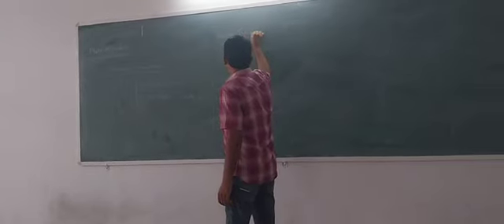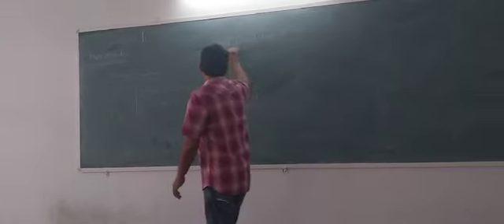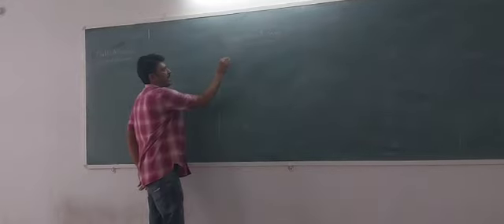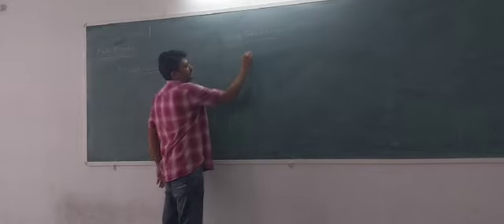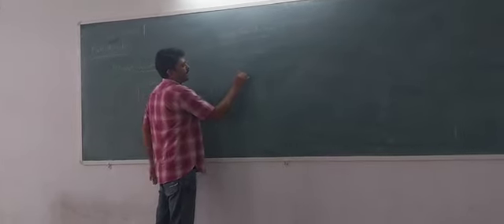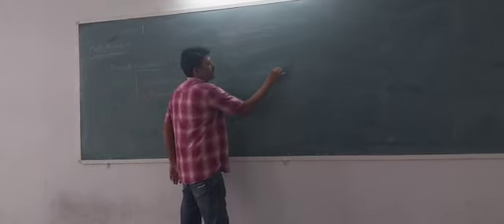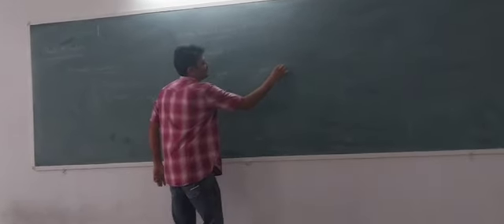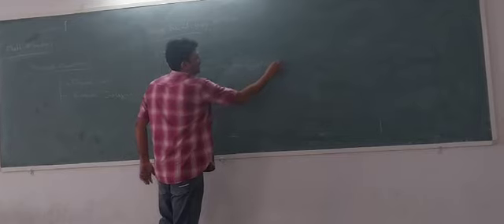WEB TECHNOLOGIES by Mr.S.Sateesh Reddy Assoc.Prof CSE Department